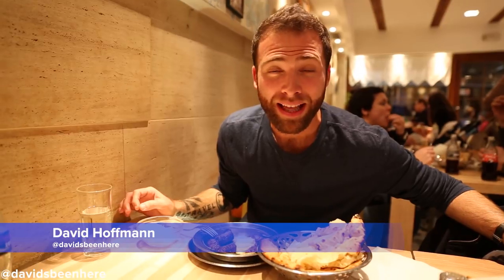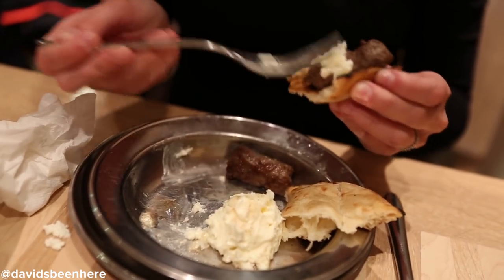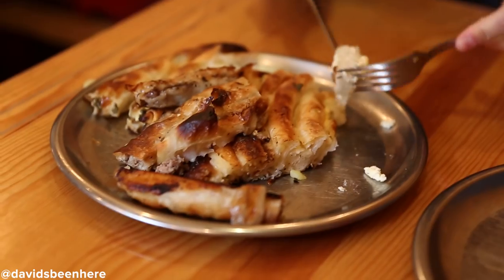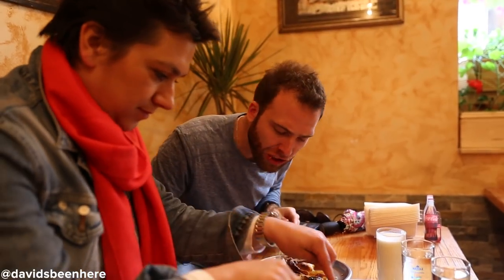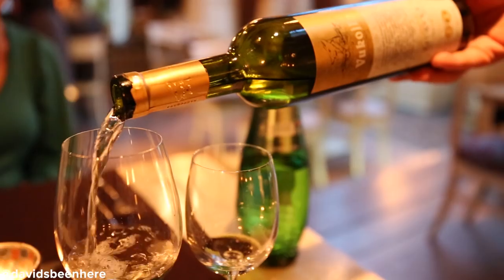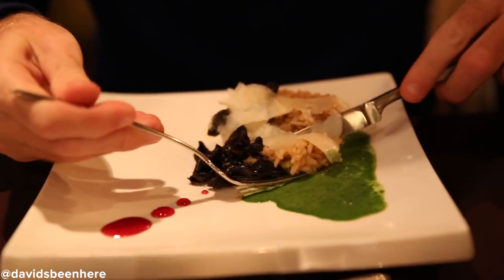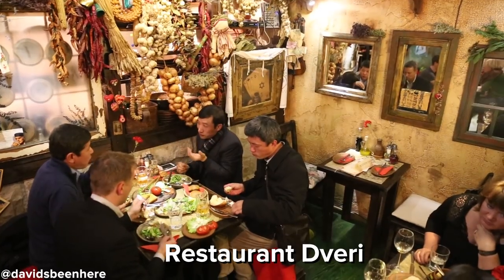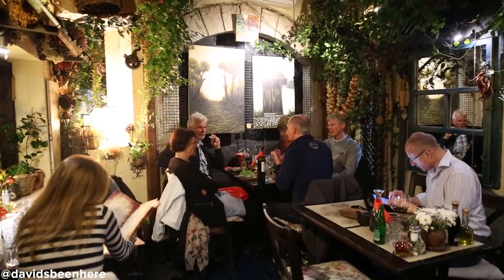Where to Eat in Sarajevo, Bosnia & Herzegovina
We start off our gastronomic tour of Sarajevo by eating the Cevapcici, the national dish in Bosnia and Herzegovina. One of the top restaurants to eat it is at Petica Cevabzinica. It's minced meat kebab, served with bread and raw onions.

Next we head to Buregdzinica to try some traditional pies, similar to Burek. We tried one with cheese, another with cheese and spinach and one with potatoes. To be really traditional try these pies with yogurt.

We headed to 4 Sobe Gospode to try some Bosnian fusion cuisine accompanied by local wines. We tried a beef carpaccio, a mushroom risotto and a roasted lamb with house wine.

Lastly we headed to Restaurant Dveri. They have a mix of European and Bosnian food. We eat a Hungarian goulash and a delicious steak. They have an extensive wine list from the Herzegovina region. A must visit!

Those were four delicious places to eat in Sarajevo! Which was your favorite?

SEND ME STUFF:
USA